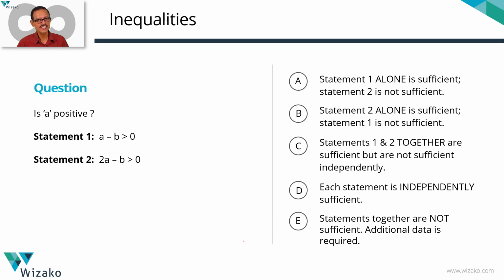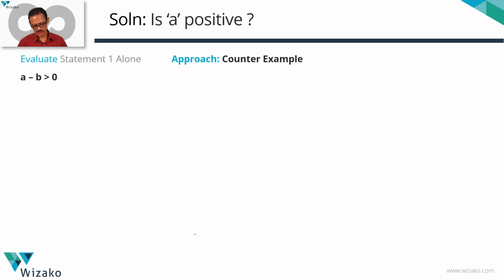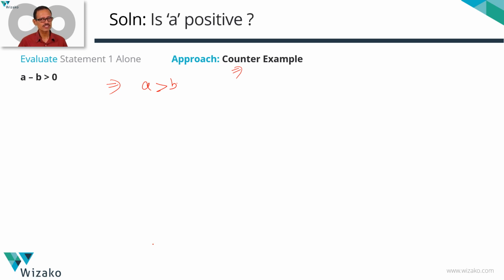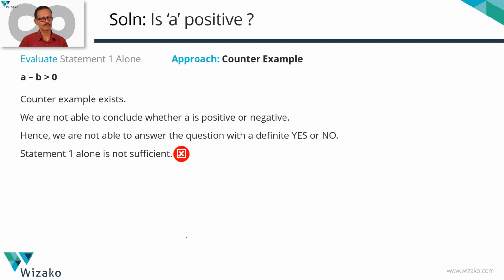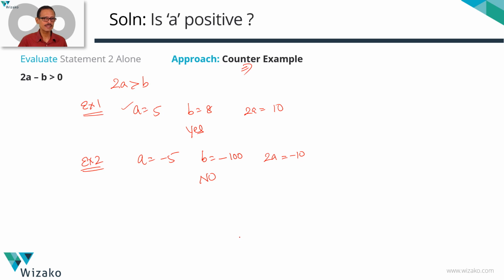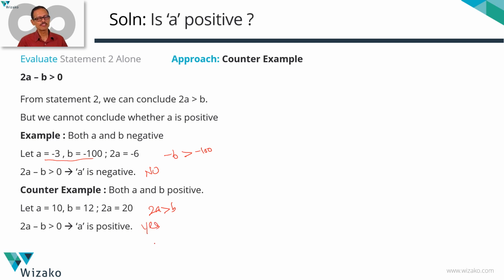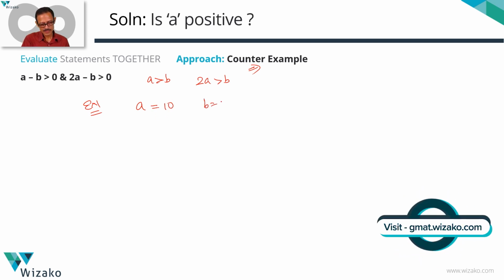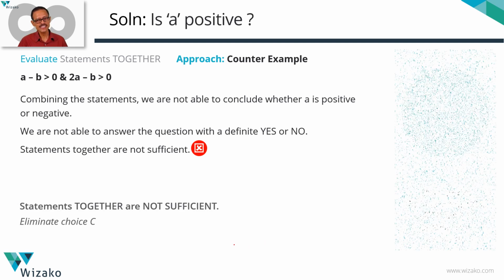Inequalities in Positive and Negative Numbers | GMAT Data Sufficiency | GMAT Online Preparation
GMAT Inequalities Sample Question | GMAT Easy Data Sufficiency Question | Inequalities in Positive & Negative Numbers

This video also explains the decoding of Question stem in a Data Suffciency question.

Question:
Is 'a' positive?

Statement 1: (a - b) greater than 0
Statement 2: (2a - b) greater than 0